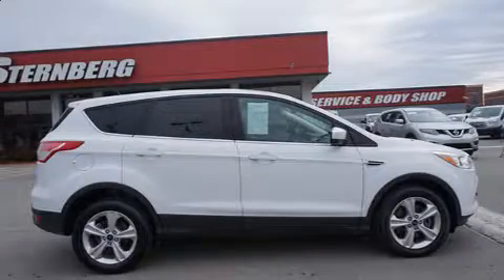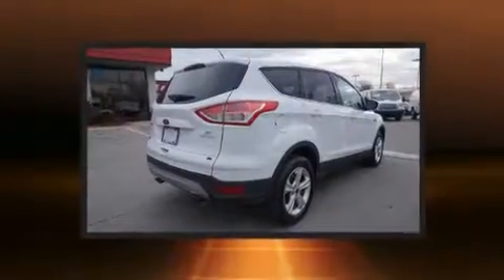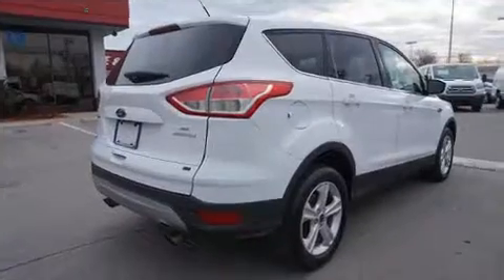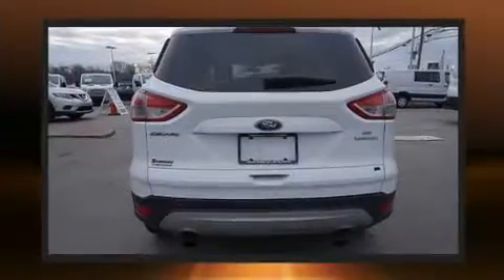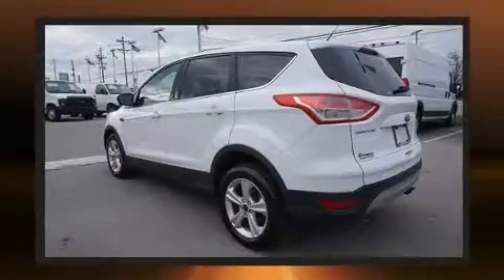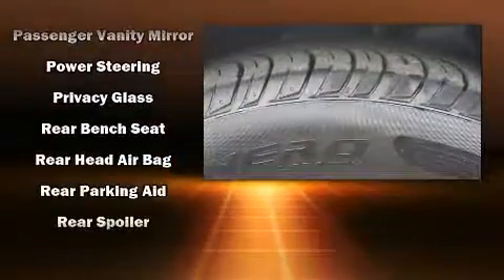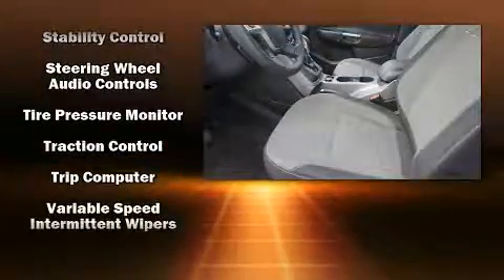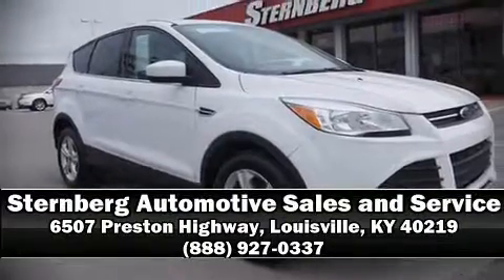2014 Ford Escape SE FWD in Louisville, KY 40219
Take command of the road in the 2014 Ford Escape. It features a front-wheel-drive platform, an automatic transmission, and a 2 liter 4 cylinder engine. A turbocharger is also included as an economical means of increasing performance. Top features include power windows, delay-off headlights, a tachometer, adjustable headrests in all seating positions, an outside temperature display, front bucket seats, power door mirrors, and 1-touch window functionality. Safety equipment has been integrated throughout, including: head curtain airbags, front side impact airbags, traction control, brake assist, ignition disabling, and 4 wheel disc brakes with ABS. Various mechanical systems are monitored by electronic stability control, keeping you on your intended path. Our sales reps are knowledgeable and professional. They'll work with you to find the right vehicle at a price you can afford. We are here to help you.